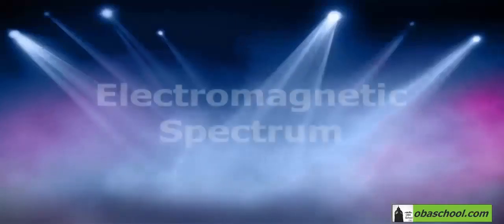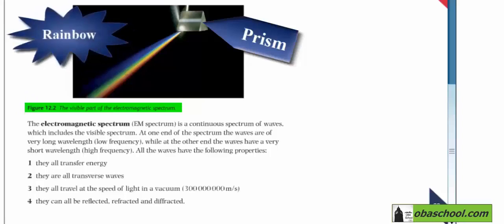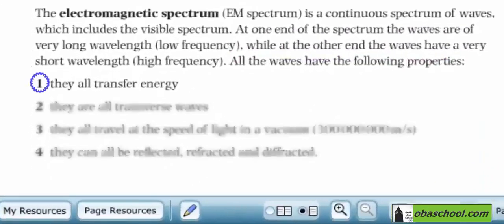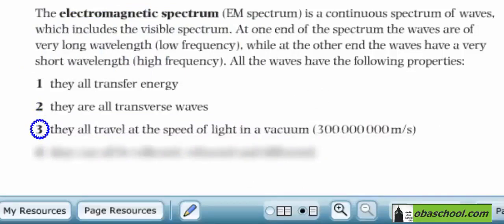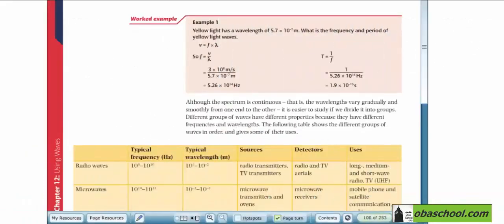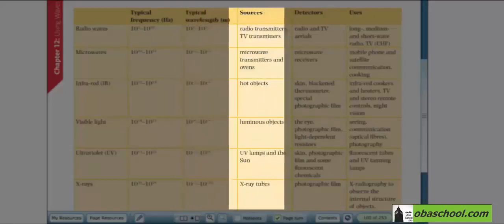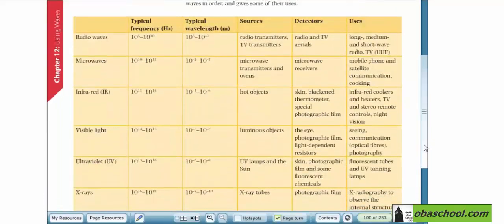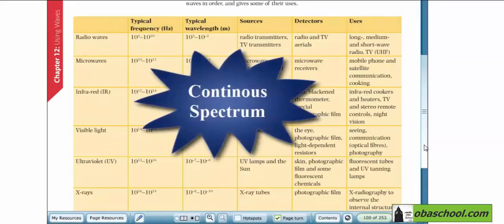Electromagnetic Waves - 1.1 The Electromagnetic Spectrum - Electromagnetic Spectrum